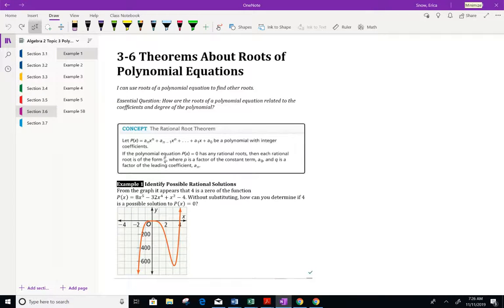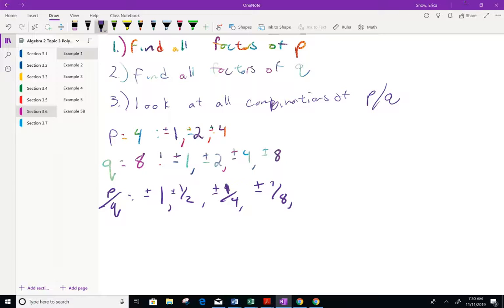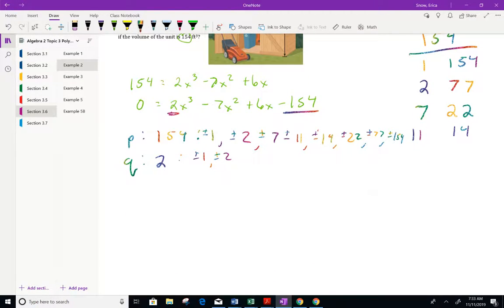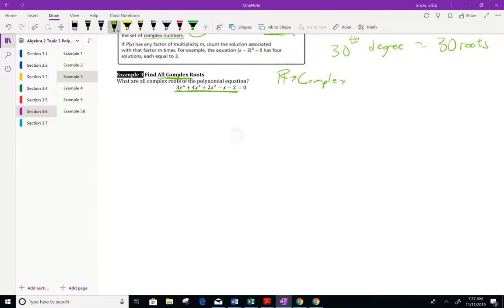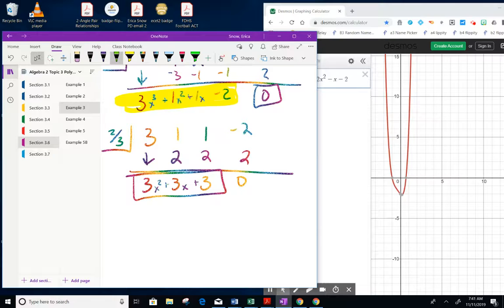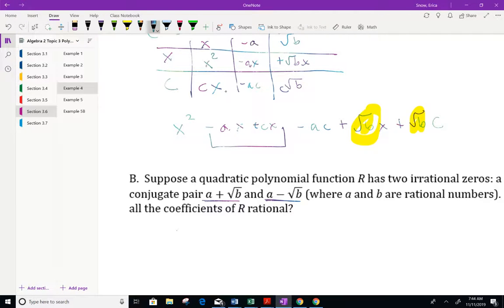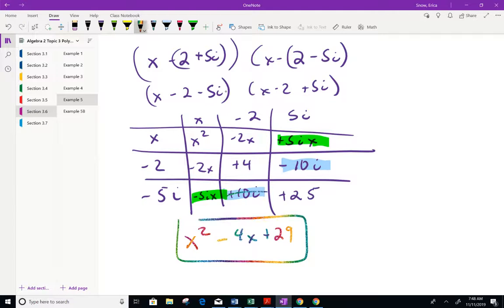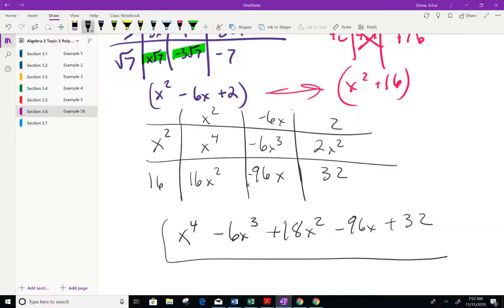Algebra 2 Topic 3-6 Theorems of Zeros Of Polynomials.